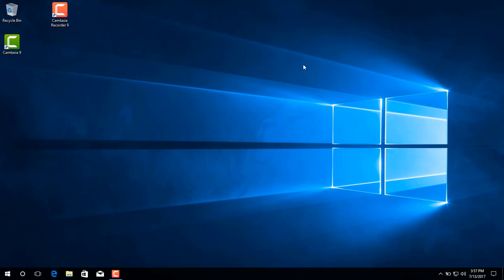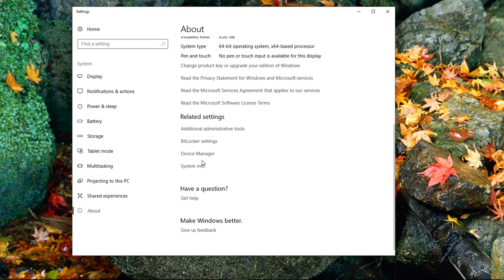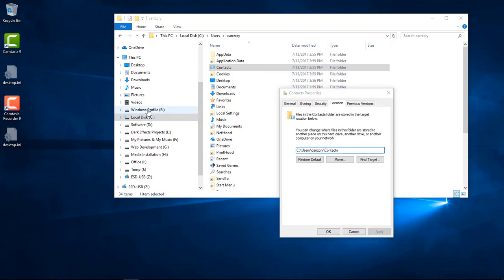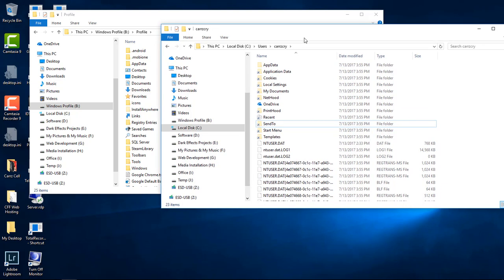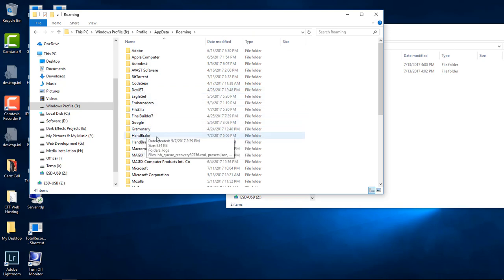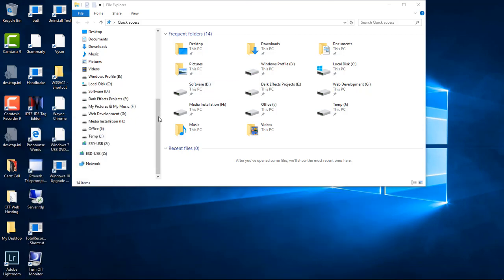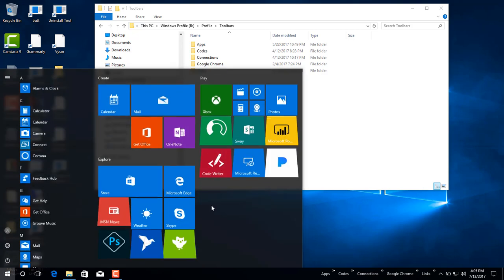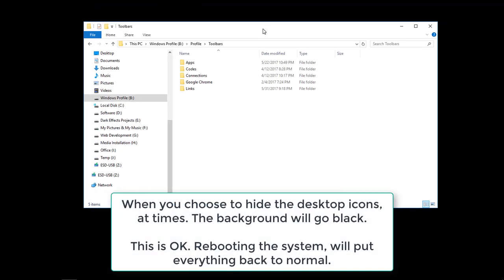Windows 10 Creative Studio Update - Lesson #1 - Organize Profile and Toolbar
In this lesson, we are going to look at organizing your profile, and saving yourself a bunch of loss data, if you ever had to reinstall your system.
(To be doubly safe, make sure that you backup to an external device at least once a week, or daily)

The microphone I use is the
Audio-Technica AT2020USB Plus Condenser Microphone
Pop Filter
Anti Vibration